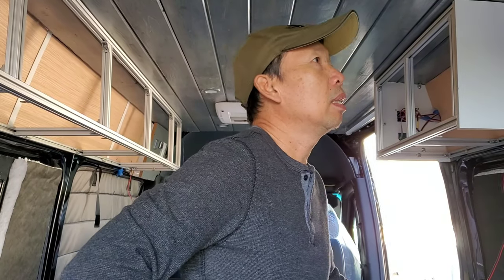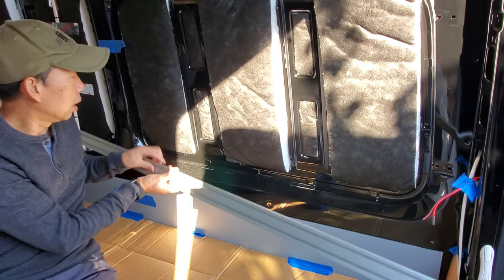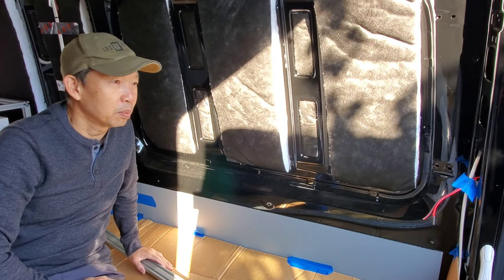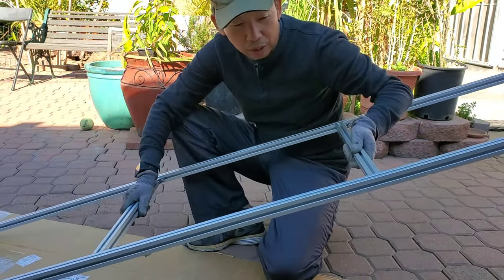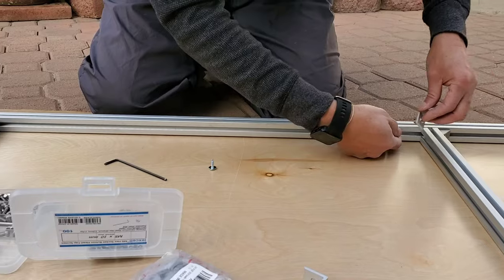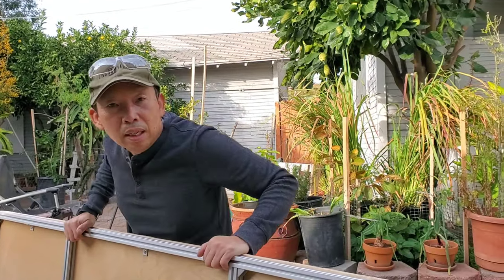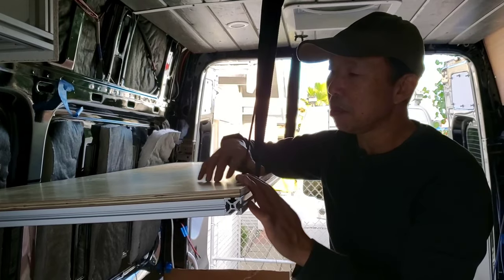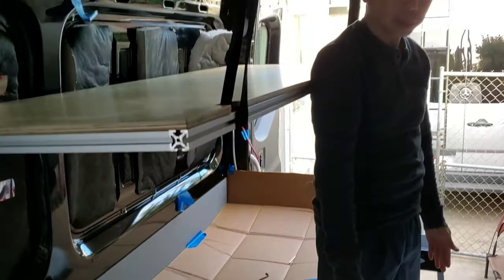Van Build Ep4- 2019- Mercedes Sprinter 4x4. Collapsible bunk bed, aluminum framing.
This episode I'm working on one side of the wall creating a bunk bed that is collapsible when not in use. I  continue to use Aluminum Extrusion for framing and more..

2020 Corner Bracket Right Angle T Slot

iExcell 100 Pcs M5 x 10 mm Stainless Steel 304 Hex Socket Button Head Cap Screws Hex Key

Karcy Hinges Butt Hinge Black Plated Heavy Duty Hardware 3"x1.95"(LxW) Zinc Alloy 2 Pcs

50 pcs L Bracket 20mm x 20mm, Abuff Corner Brace Stainless Steel Angle Bracket Heavy Duty 90 Degree Right Angled Braces

HONJIE 2020 Inside Corner Bracket for 2020 Aluminum Extrusion Profile with Slot - (10 Pcs)

100pcs 20 Series T Sliding Nut Hammer Nut Block Square Nuts M3 T Nuts for 2020 Aluminum Profiles T Slot 6mm (m3)